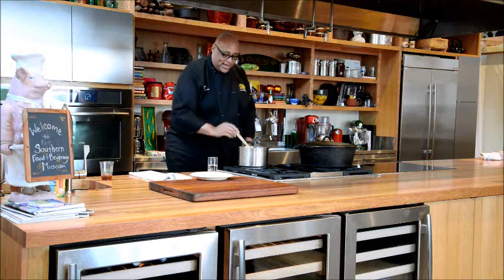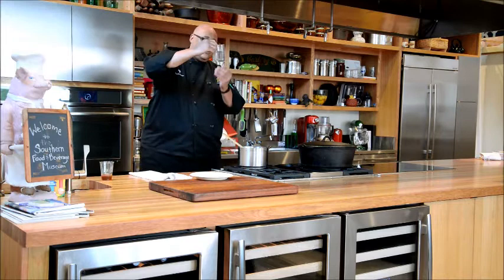Chef Kevin Belton Cooking Demonstration - Part 2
Chef Kevin Belton of New Orleans School of Cooking and a judge of CTC15 demonstrates the art of making pralines.

The Chefs Taste Challenge will take place August 7, 2015 at the New Orleans Convention Center. Visit chefstastechallenge.com for more info!